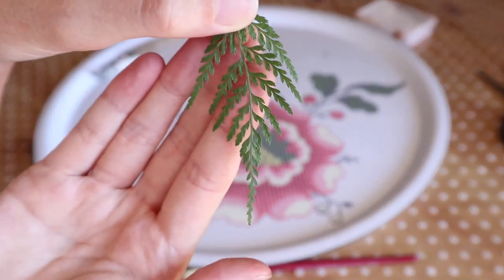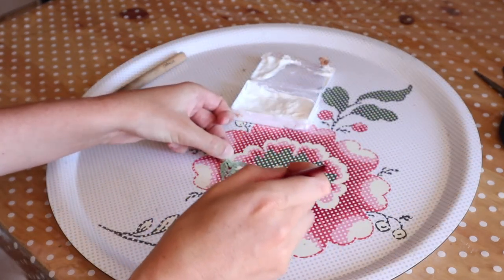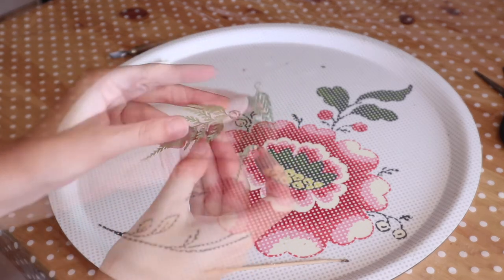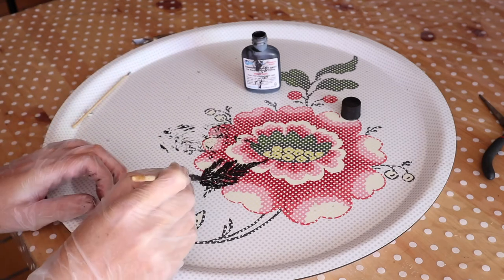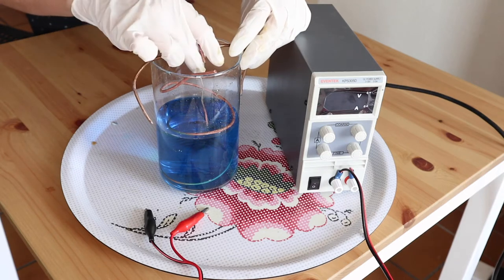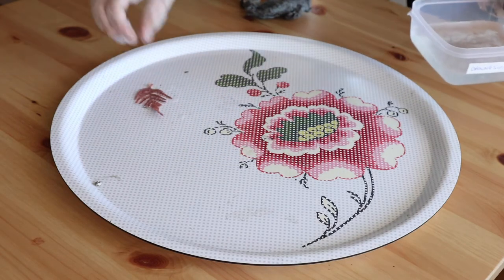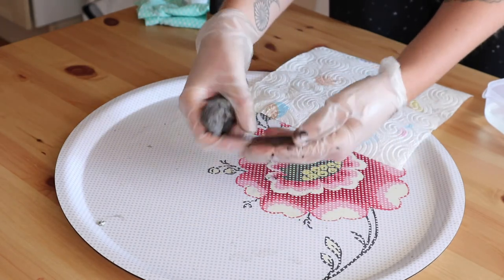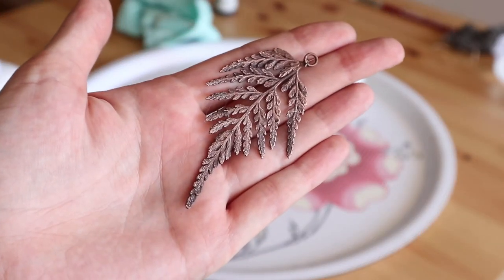Electroforming Leaves: Step By Step Process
In this video, I show you how to copper electroform a leaf. I chose to electroform fern, but you can choose any leaf. Leave it in the bath for at least 24 hours so that it becomes sturdy. Don't forget to monitor progress during the process.

 ⭐ What you need:
Electroforming solution (Rio Grande)
Copper conductive paint
Copper coil
Bus bar
Copper wire
Mod Podge
Patina (optional)
Polishing tool
1 jump ring
1 leaf